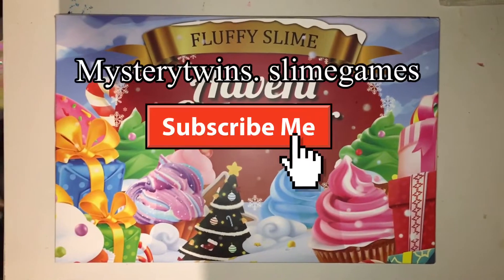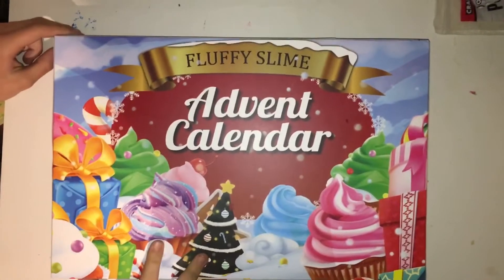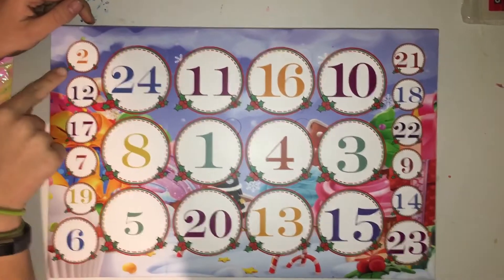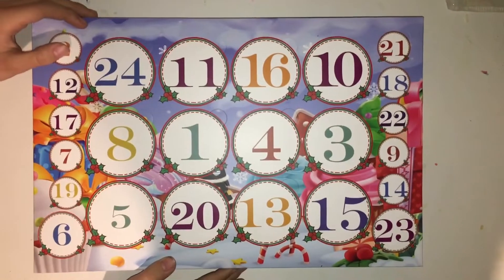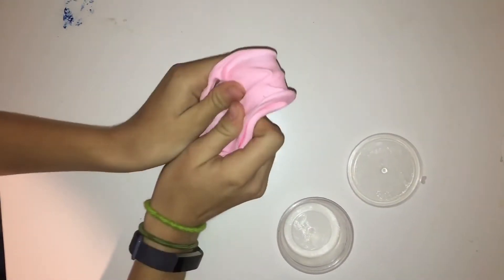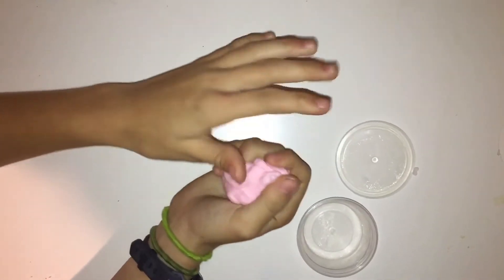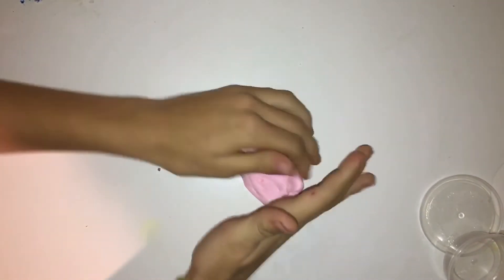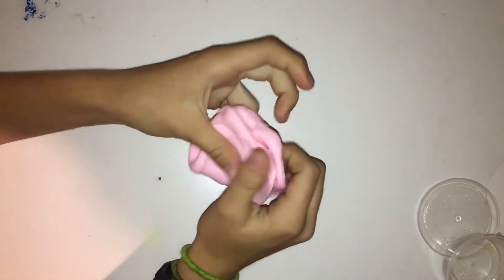Fluffy slime advent calendar-Day 1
Hey guys welcome to mystery twins and in this video we are testing a fluffy slime advent calendar. Today is only day one but don’t forget to check in because we will post all the other days every day and also do a recap.